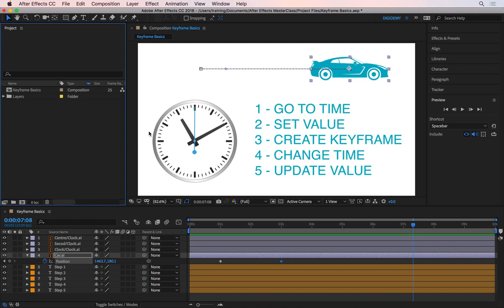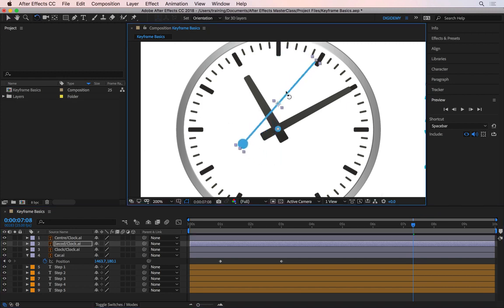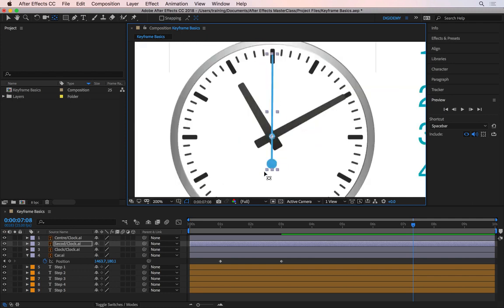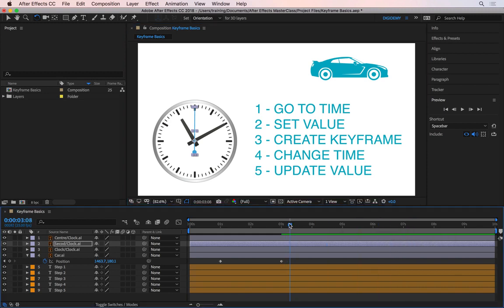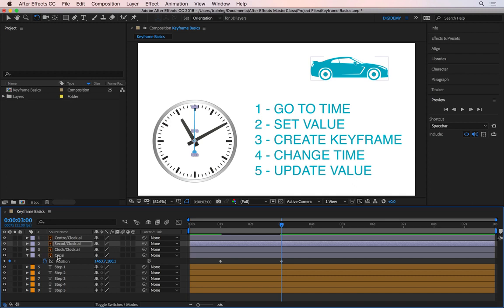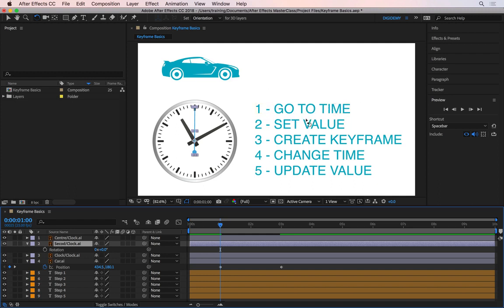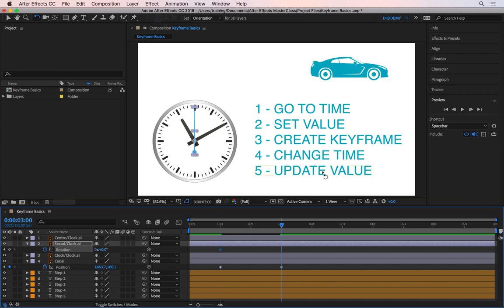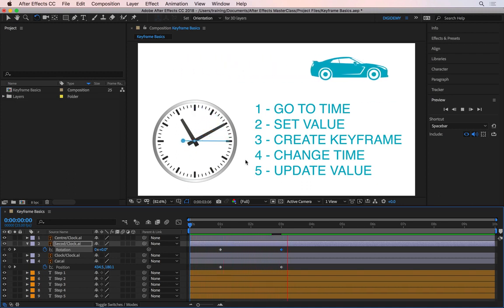21 more keyframes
21   more keyframes